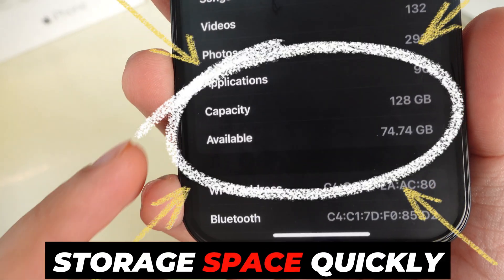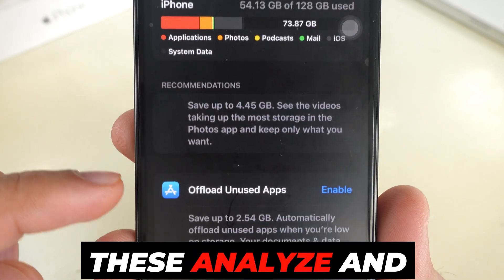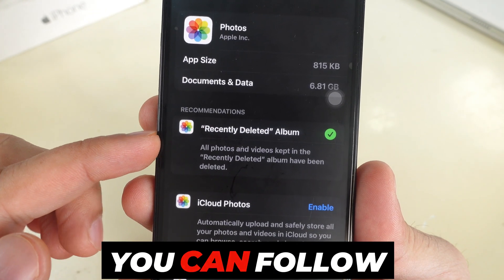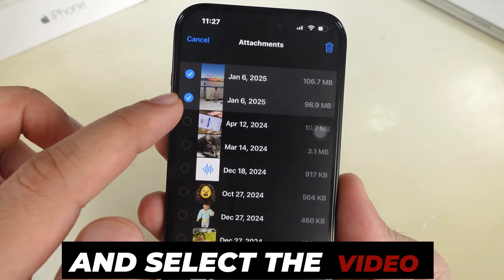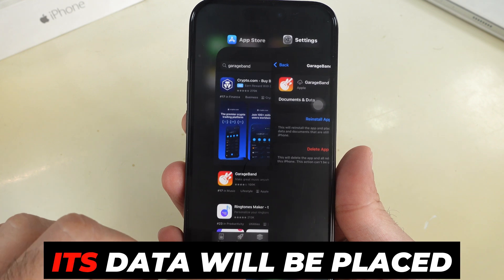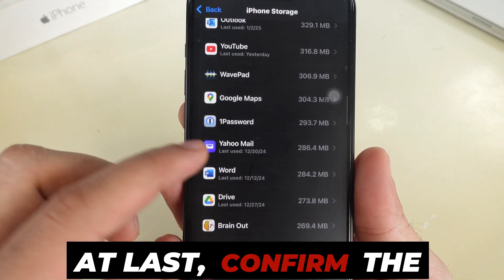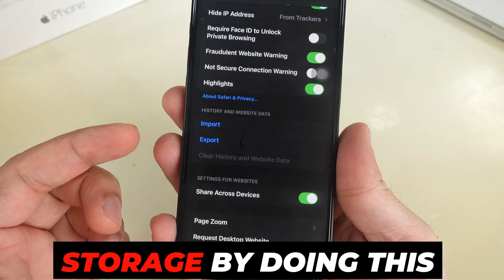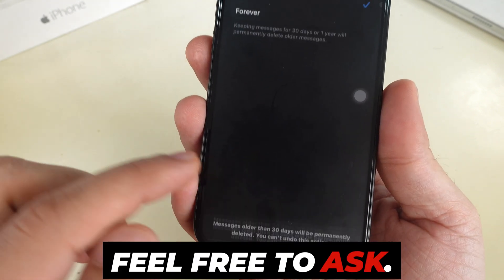How to Free Up Storage Space on your iPhone 16 Pro and 16 Pro Max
Here's How to free up storage space on your iPhone. iPhone Storage full? Manage iPhone Storage to Quickly Find unwanted data or delete them from your iPhone quicky and Easily.

Want to quickly free up storage space on your iPhone? Here are eight ways to do it.

Before deleting anything, ensure you’ve backed up your data to iCloud or a computer.

1. Optimize iPhone Storage:
   - Launch the Settings app.
   - Tap iPhone storage.
   - Review the storage graph and tap Show All Options to see which apps use the most space.

2. Delete Recently Deleted Photos and Videos:
   - Swipe up on iPhone storage settings to see a list of apps.
   - Select the app that consumes the most storage space.
   - Follow the app’s recommendations, such as permanently deleting recently deleted photos and videos and automatically uploading all images and videos to iCloud.

4. Offload Unused Apps:
   - Follow the app’s recommendations, such as removing rarely used apps while keeping their data intact for easy reinstallation.

5. Review Large Attachments:
   - Follow the app’s recommendations, such as removing older downloads.

6. Review iCloud Photos:
   - Follow the app’s recommendations, such as enabling iCloud Photos.

By following these steps, you can free up storage space on your iPhone quickly and easily.

Check which videos take up the most storage, select them, and tap the delete icon to permanently delete the media file.

For Messages, tap the back arrow, check for other apps, and tap “Show all” to view the list. If you use iMessage to share media, scroll to open the Messages section, tap “Review large attachments,” and delete large attachments.

To delete large attachments from your iPhone storage, tap the edit button at the top right corner, select the video you don’t need or that’s too old, and then tap the delete button.

If most of your storage space is taken up by apps, offloading them cleans up storage without deleting the apps. Check which app is taking up your storage space in the iPhone Storage settings, then tap “Offload App” to free up storage used by the app but keep its documents and data.

For example, if you don’t use Garageband regularly, tap “Offload App” to free up storage used by the app but keep its documents and data. You can re-install Garageband if you change your mind.

When you reinstall Garageband, its data is restored.

To enable offloading unused apps for all apps, go to the iPhone settings app, swipe up to the apps section, open it, and tap on App Store. Then, swipe up and turn on the toggle next to Offload Unused Apps.

To delete unnecessary apps, launch the settings app, tap on General, head to iPhone storage, swipe up to the list of apps, tap on Show All, check which apps you don’t use, and tap on Delete App. A message will prompt that deleting this app will delete its data, but any documents or data stored in iCloud won’t be deleted. Confirm the delete option.

To turn on iCloud Photo Library, launch the settings app, swipe up to the Apps section, find the Photos app, and turn on the toggle next to iCloud Photos.